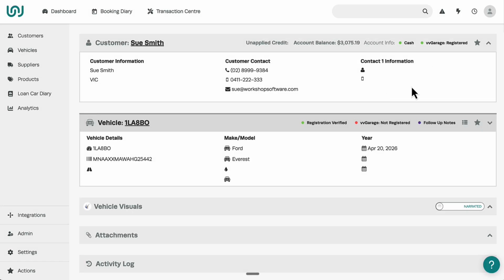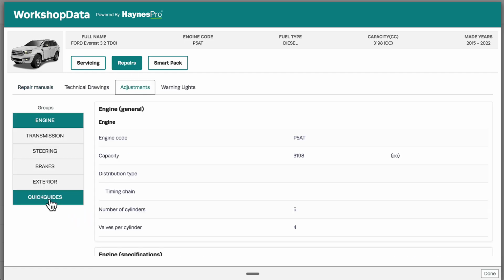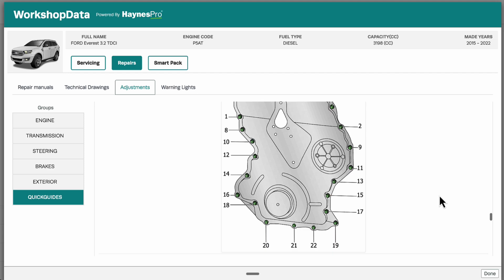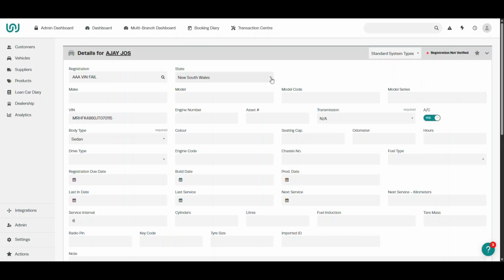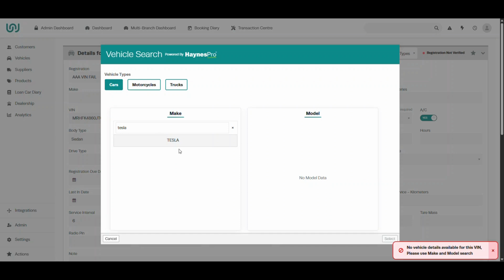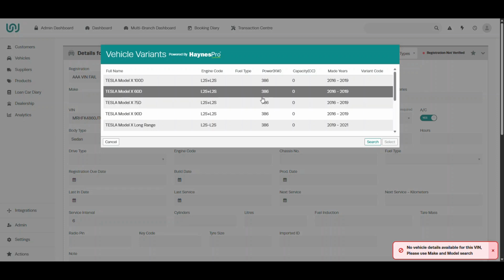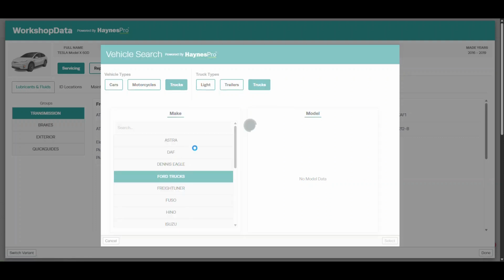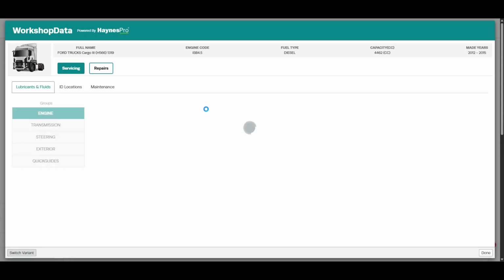WorkshopData Adjustment Release & Make/Model Search: Faster Vehicle DataLookup in Workshop Software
We're excited to announce a major update to the WorkshopData integration within Workshop Software! This short video demonstrates two powerful new features designed to make accessing technical vehicle data faster and more accurate than ever before: the Adjustment Data and the improved Make/Model Search.

1.Enhanced Make/Model Search:

* Quickly and accurately find the technical data you need by simply selecting the vehicle's Make and Model.
* This is perfect for pre-quoting jobs or when you don't have the full VIN/Rego immediately available.
* See how the system intelligently filters data to ensure you are working with the correct specifications for the job.

2.WorkshopData Adjustment Release:

* This release includes updated and refined technical data, ensuring you have the most current information for service, repair times, wiring diagrams, and maintenance schedules.
* Stay compliant and efficient with the latest manufacturer-accurate data from HaynesPro.

Key Benefits for Your Workshop

Save Time: Instantly access data with the new, streamlined search process.
Increase Accuracy: Reduce errors by ensuring you are always using the correct, up-to-date technical specifications.
Improve Quoting: Generate faster, more precise quotes for your customers.

Timestamps

0:00 - Introduction to the WorkshopData Update
0:15 - Demonstration of the new Make/Model Search feature
1:00 - Overview of the WorkshopData Adjustment Release benefits
1:30 - Summary